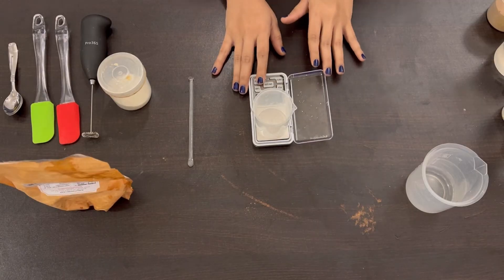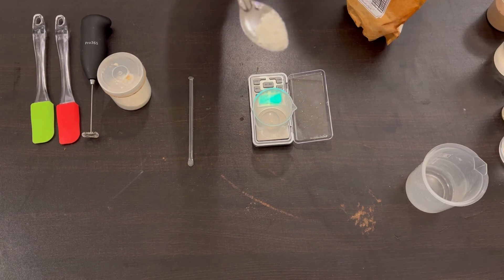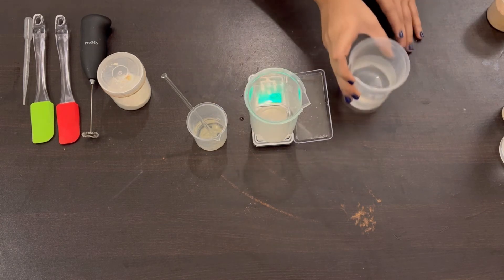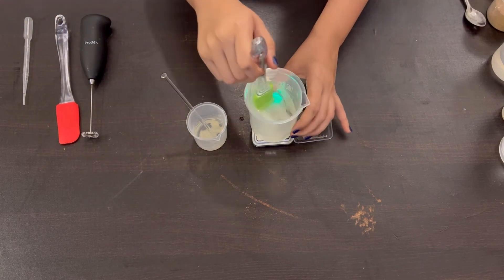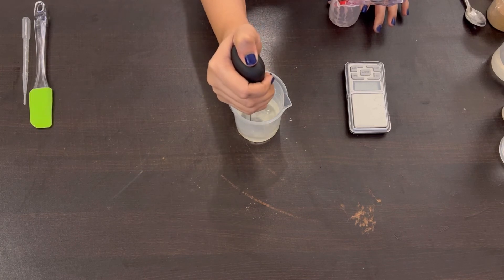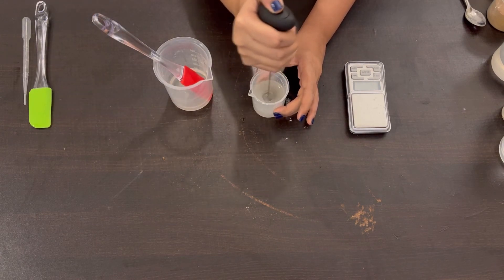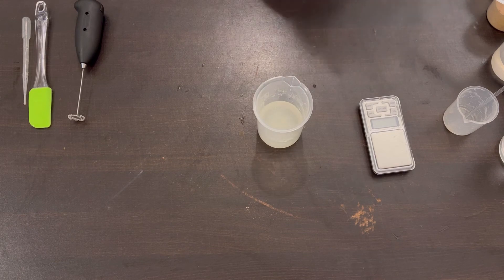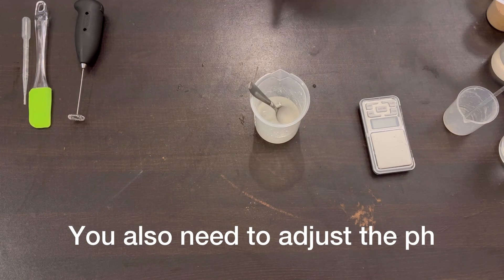How to Make Vit C Face Serum From Scratch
Distilled Water
Xanthan Gum
Glycerin
Vit C Powder
Preservative

Enrol for our workshop to learn advanced and easy formulation 👇🏻👇🏻